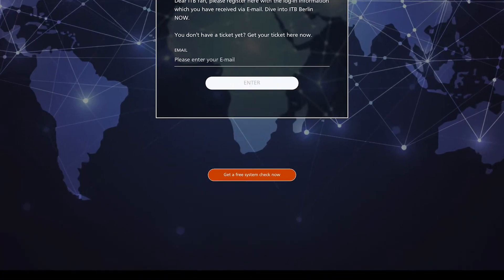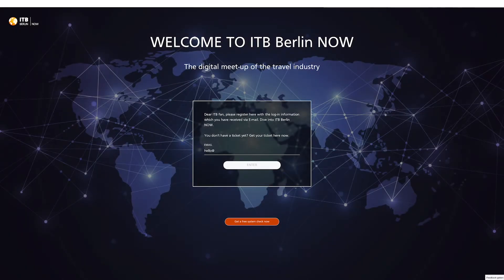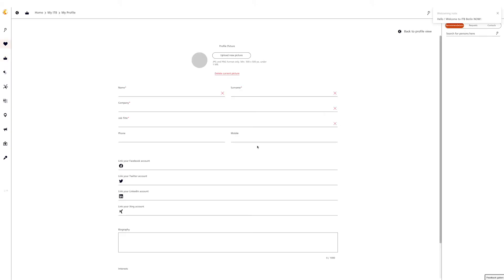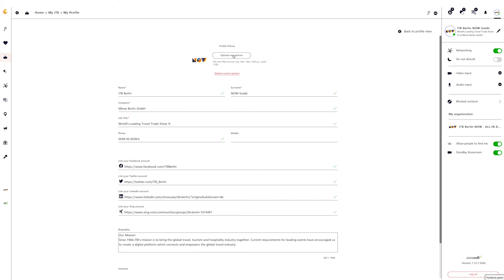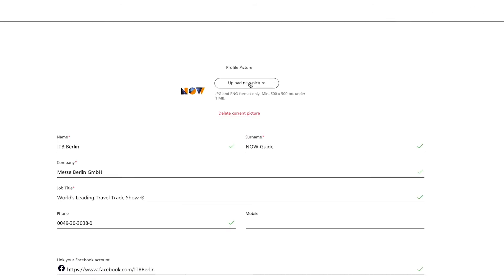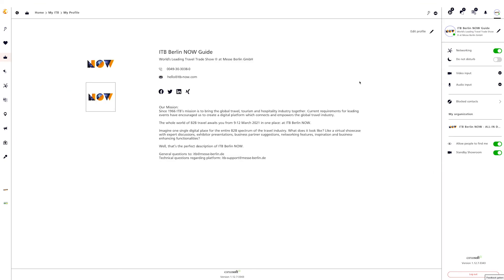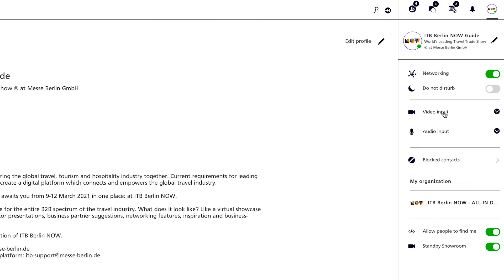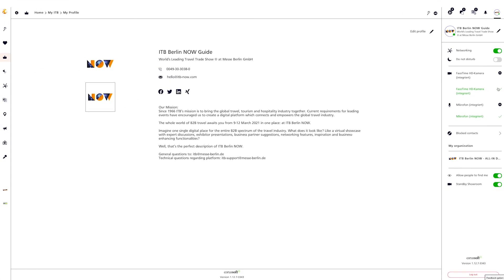Tutorial: How to set up for ITB Berlin NOW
In this short tutorial you'll learn how to log-in to the platform and how set up your digital profile at ITB Berlin NOW.

We're looking forward connecting with you at ITB Berlin NOW, THE digital meet-up of the travel industry, from 9 – 12 March 2021!